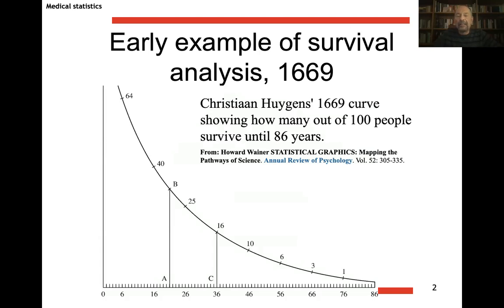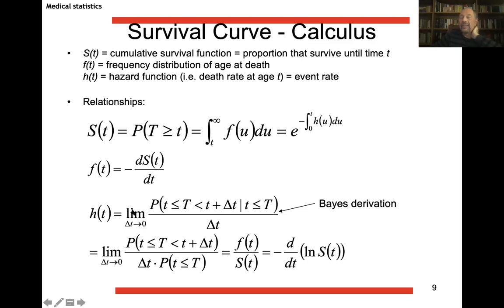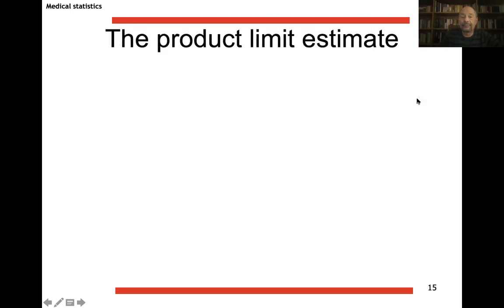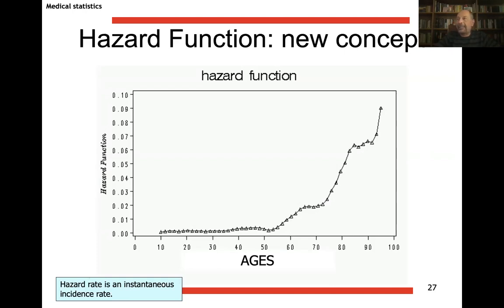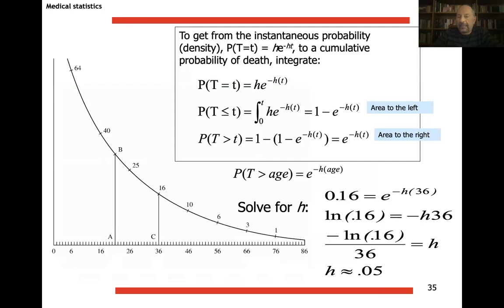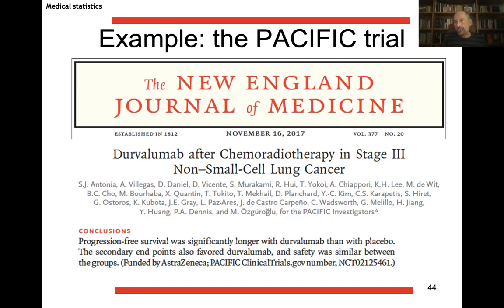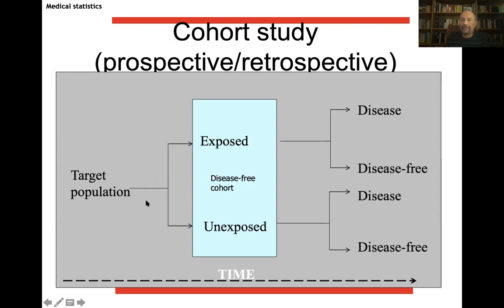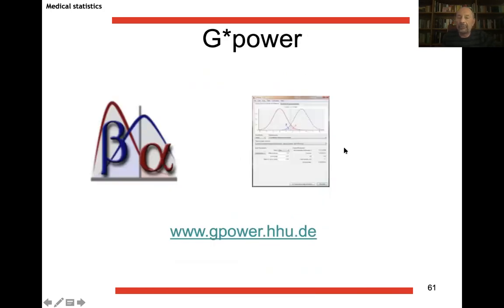Lecture 7 Medical Statistics